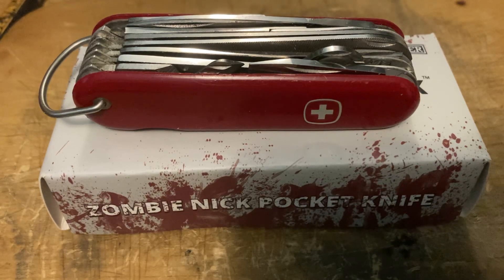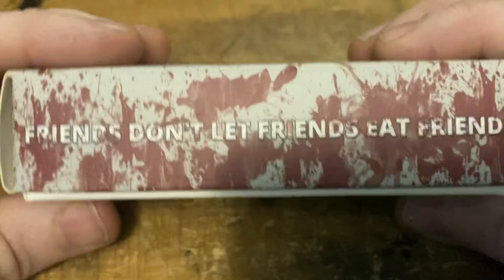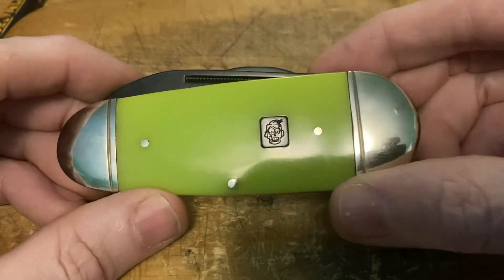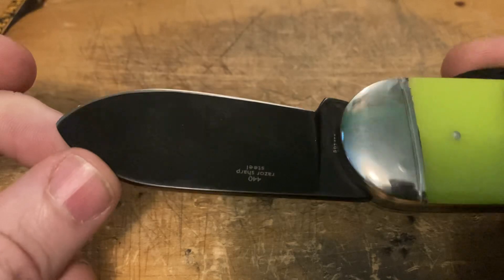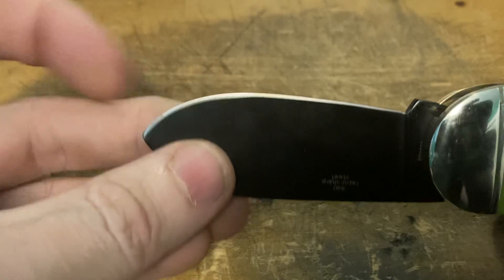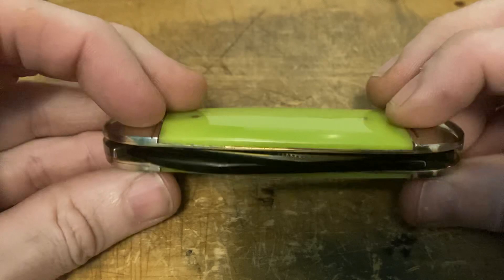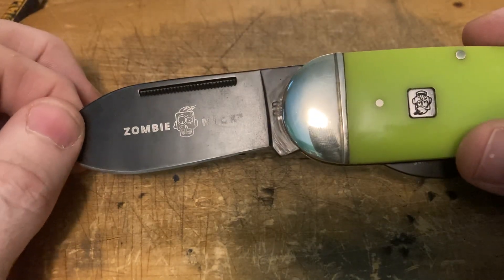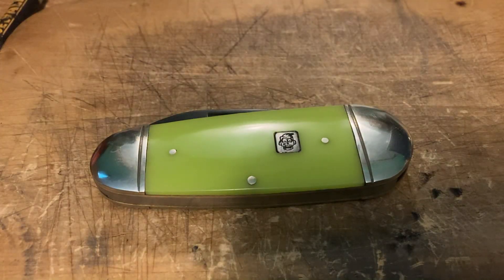One of the Finest Knives Money Can Buy, The Rough Ryder Zombie Nick Elephant Toenail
Big boy knife.